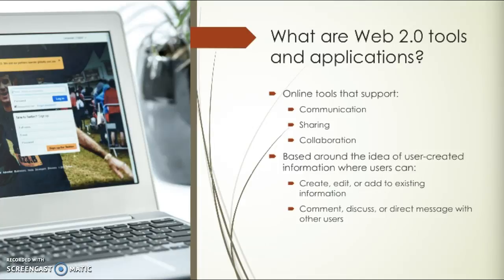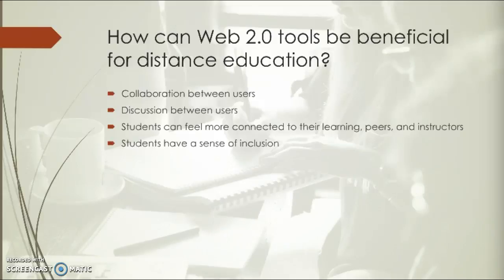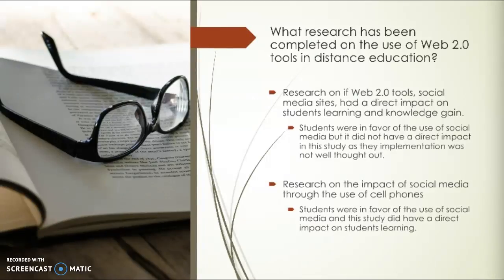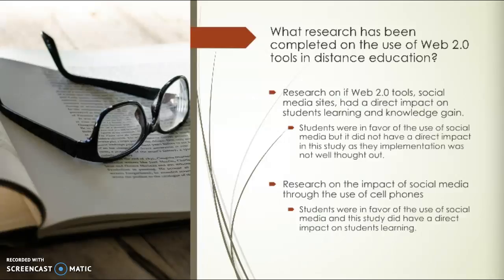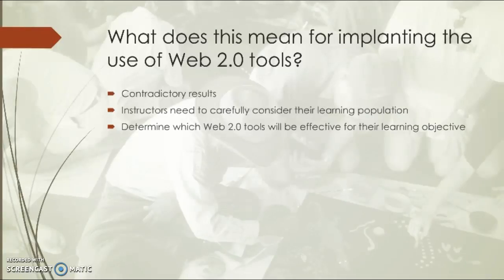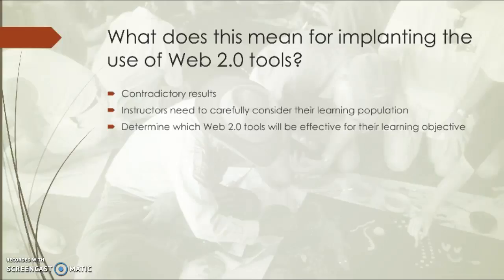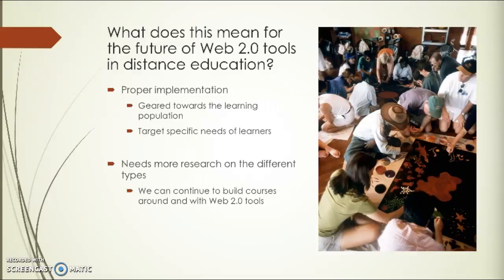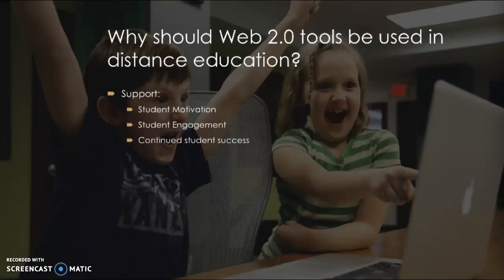EME 6457 Final Presentation Moser: Web 2.0 Tools